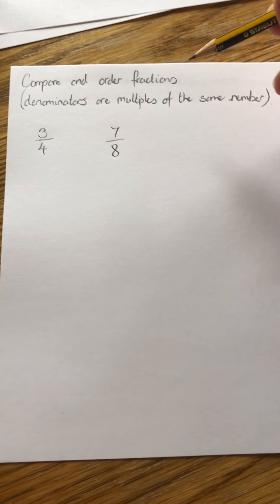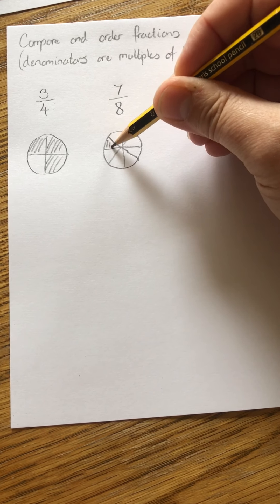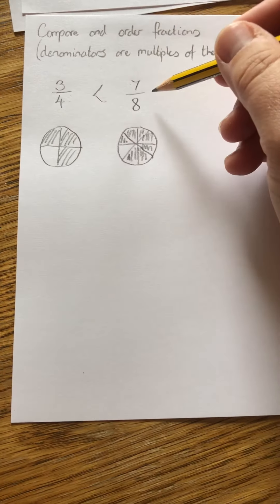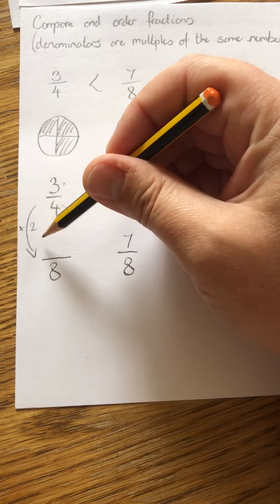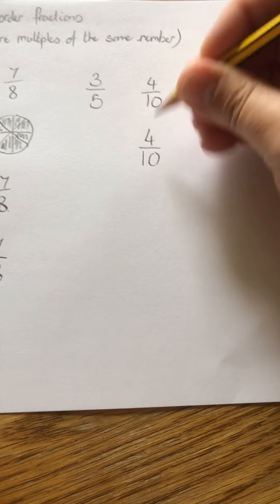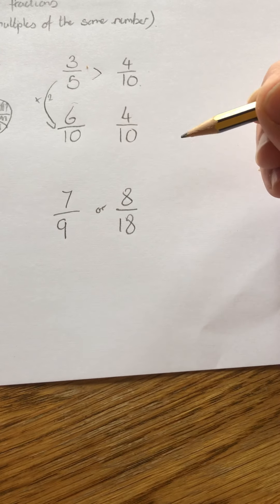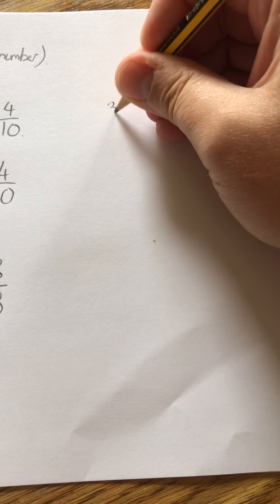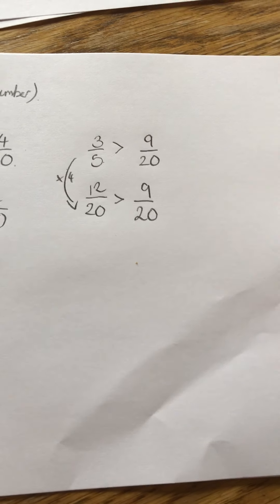Compare Fractions Denominators Multiples